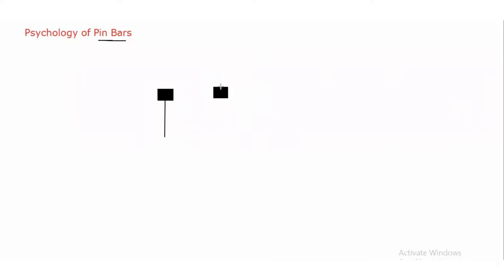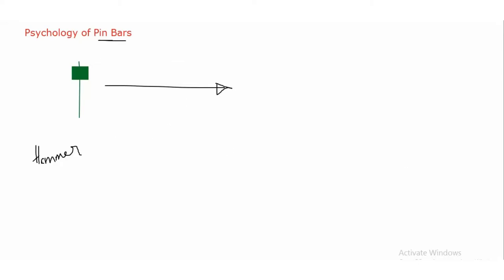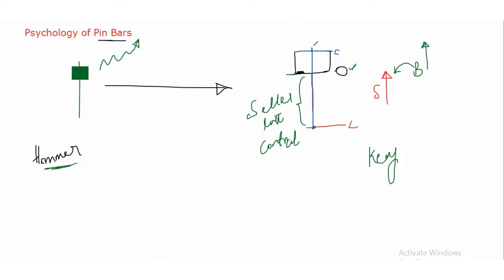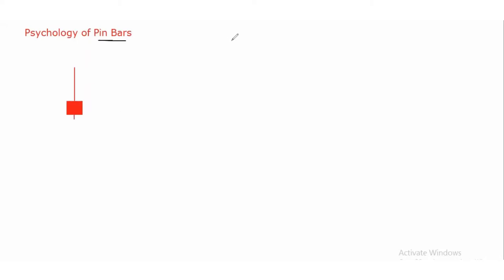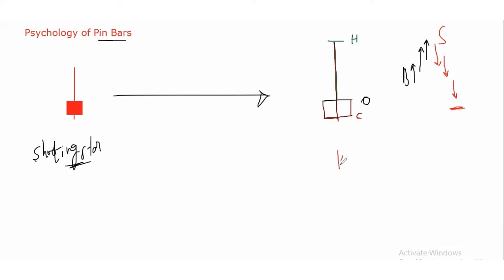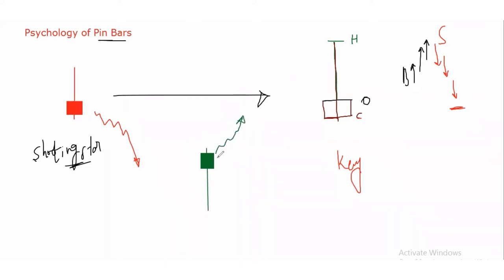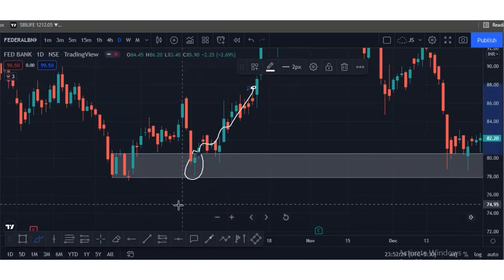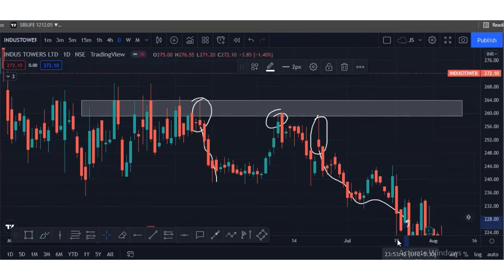Psychology of Pin Bars Candle sticks Part 1.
In This Video I have explained about the Pin Bar Candles and their behaviour in the market and psychology behind them. In next part Will cover remaining other candle sticks.
If you want to get daily updates about maket then join my telegram channel